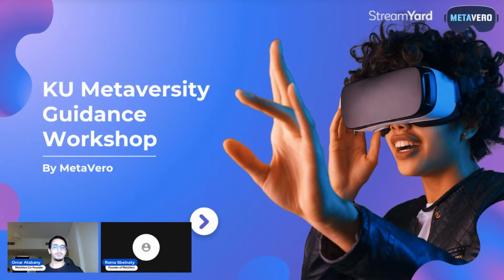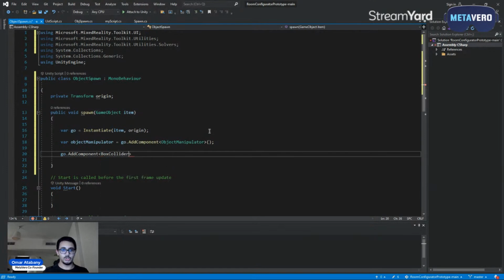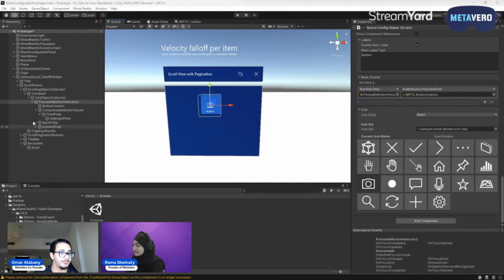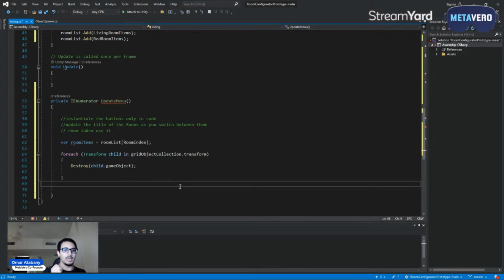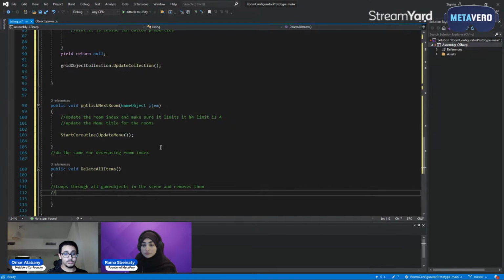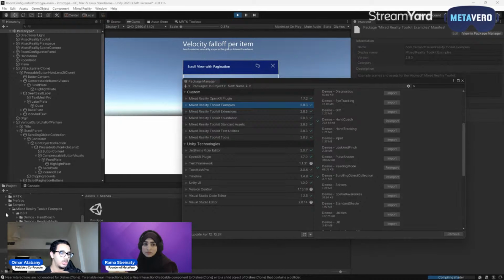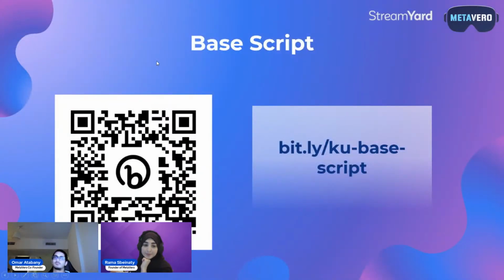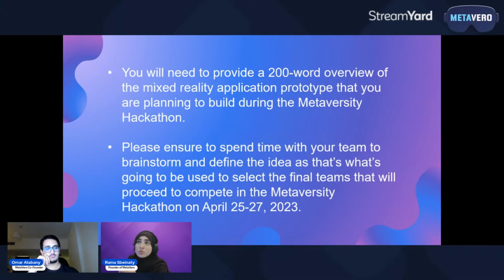KU Metaversity Guidance Workshop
Providing guidance on how to approach the KU assignment (building an XR app for HoloLens 2 using MRTK), and how to publish it to GitHub.

Host & Speaker - Omar Atabany (Co-Founder of MetaVero)
Co-Host - Rama Sbeinaty (Founder of MetaVero)